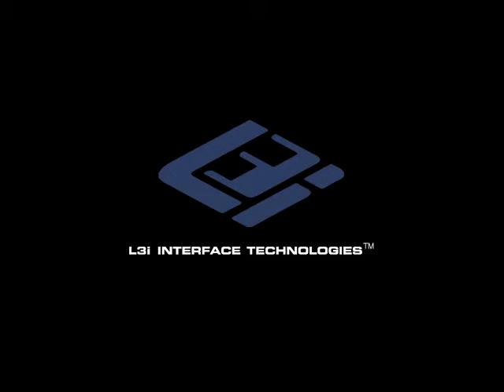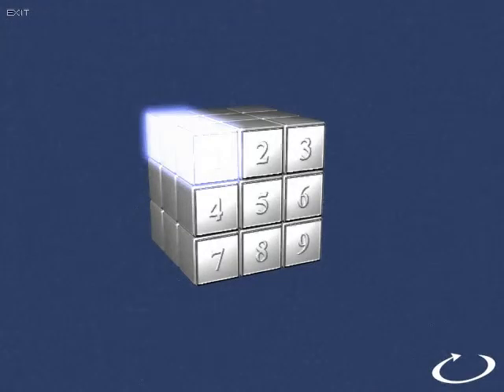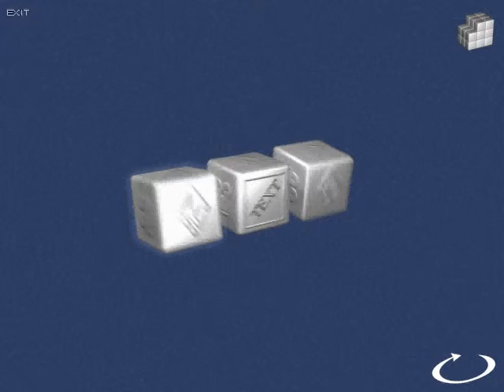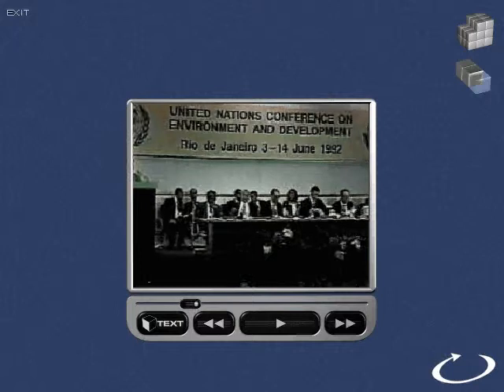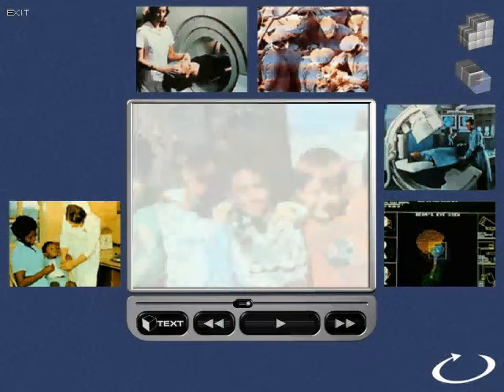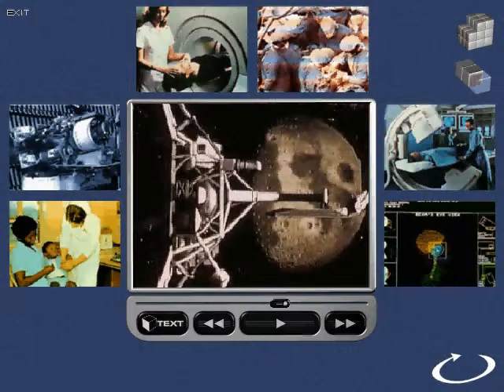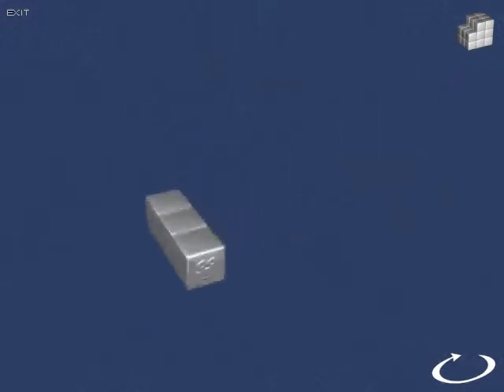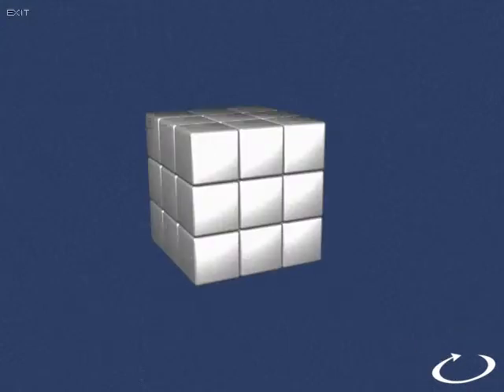Learning Cube Tour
The Learning Cube was created by Jon Rosen and developed by L3i, Inc.  It was later trademarked as "iQube" and featured in Scholastic, Inc.'s Curriculum Connections (TM) product lines.

From 1993 to 2004, L3i created hundreds of Learning Cubes.  L3i clients included many universities, Fortune 500 companies, and all branches of the US military.  It was also localized and widely marketed internationally.

This was one of the optional introductory tour videos that came with the product.

The Learning Cube interface won the New Media Invision award for technical excellence at Comdex, '95.

It strictly complied with Section 508 accessibility requirements. Later versions also featured 3D and VR technology.